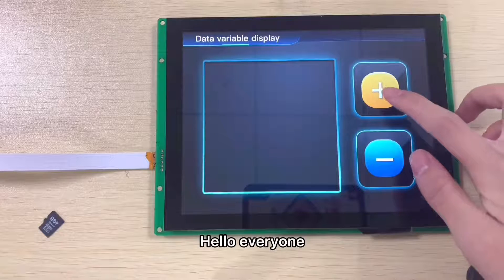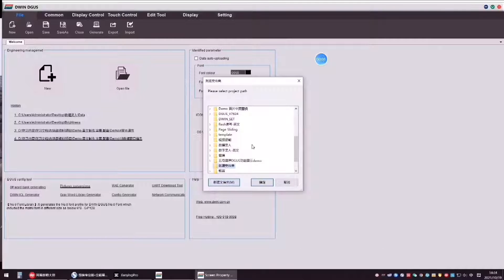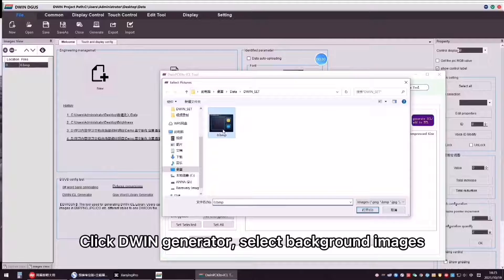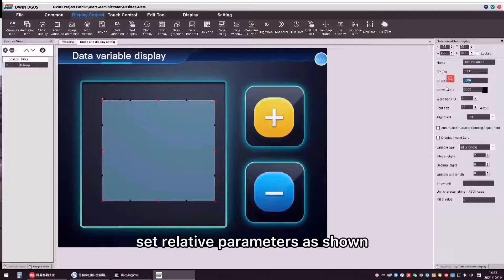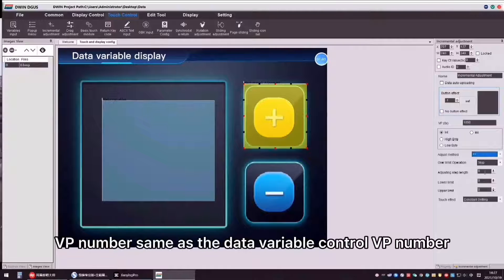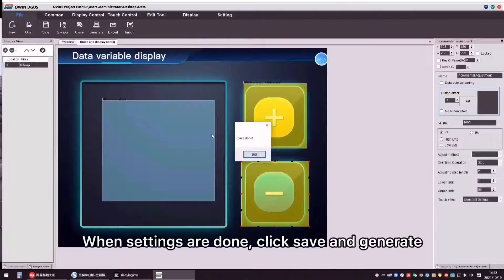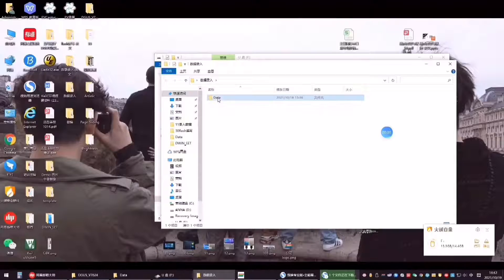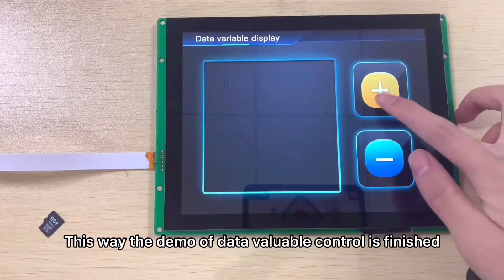T5L DGUS V7.624 Data Variable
This video will introduce the data variable control. You can increase and decrease the data.